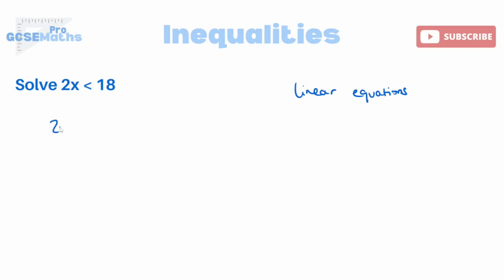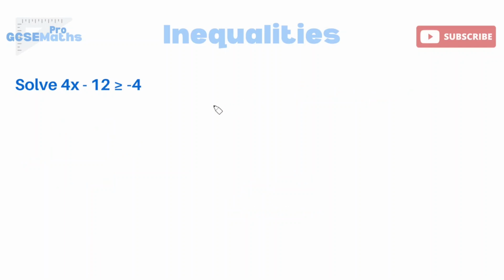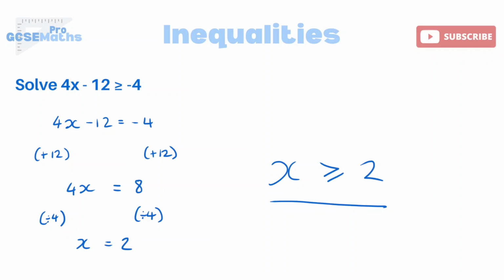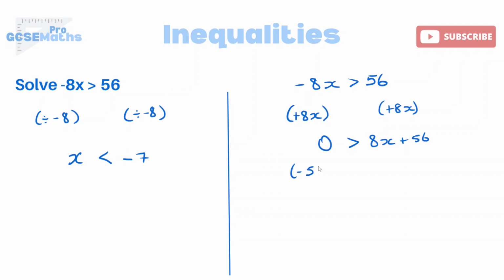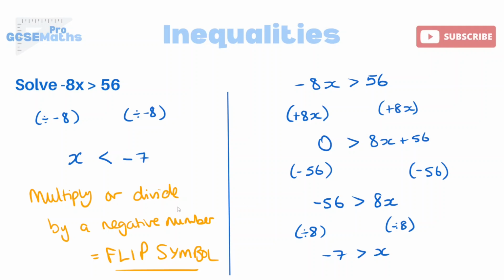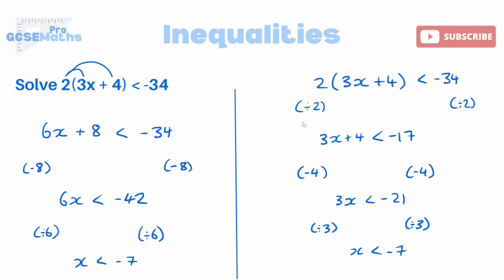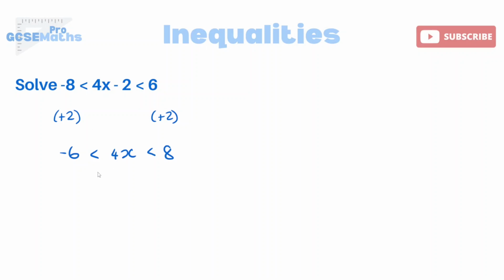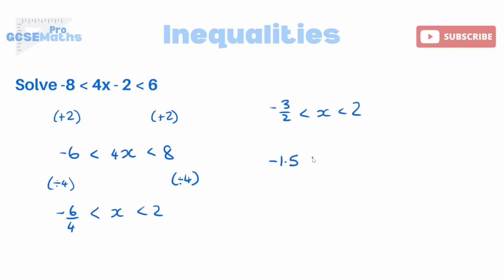Solving Linear Inequalities - Inequalities Part 1 | GCSE Maths Pro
In this video we go over the first part of inequalities where we look at solving linear inequalities. This video is for both Foundation and Higher Tier students.

Questions (some inequality symbols shown here aren't also "equal to" in the actual questions due to description restrictions):
0:00 Introduction
0:26 Q1. 2x ≤ 18
2:50 Q2. 4x-12 ≥ -4
4:11 Q3. 12x+5 ≤ 29
5:08 Q4. -8x ≥ 56
9:25 Q5. 5(x-1) ≥ 30
10:38 Q6. 2(3x+4) ≤ -34
13:12 Q7. 6x-3 ≥ 2x+9
14:45 Q8. 9x+27 ≤ -x-18
16:21 Q9. -9 ≤ 3x ≤ 24
17:28 Q10. -16 ≤ x-6 ≤ 2
18:12 Q11. 0 ≤ -2x+8 ≤ 10
20:23 Q12. -8 ≤ 4x-2 ≤ 6